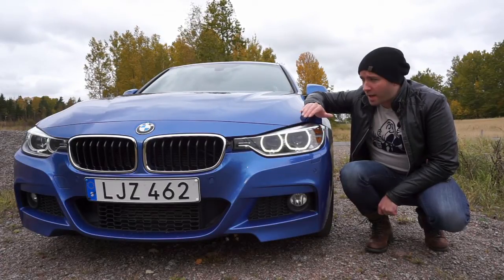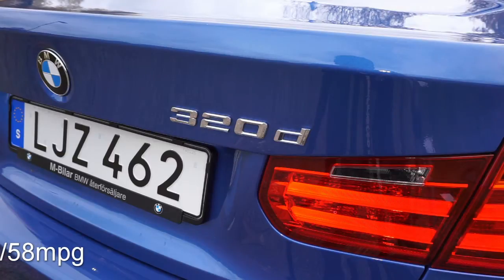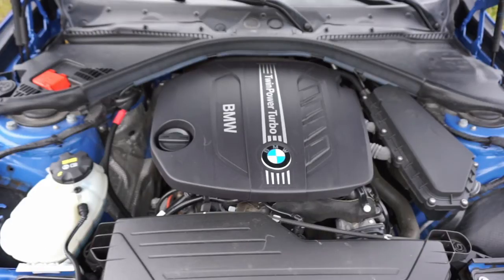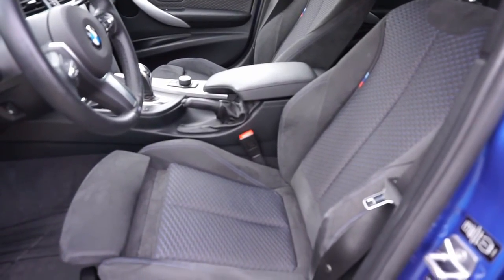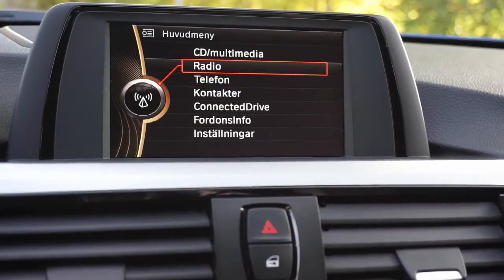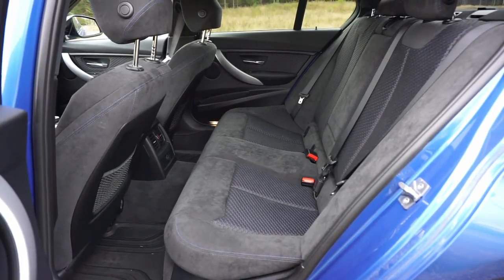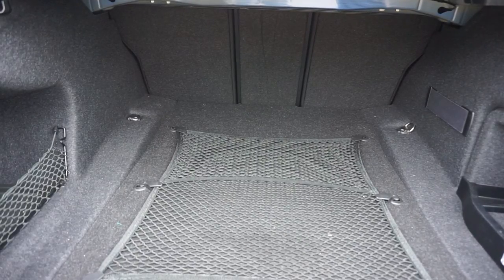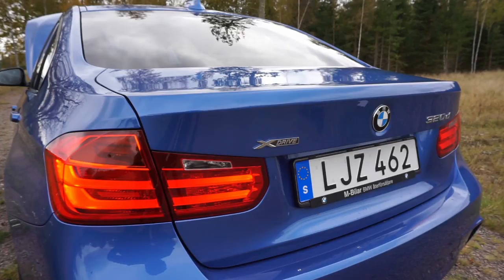BMW 320D Xdrive Msport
Me and Bruce decided to use the fading daylight before winter strikes and we get run over by polar bears and angry Eskimo zombies, to do a film about our time together so far!
You will see a striking BMW (at least I think so :-)) You will also see a studdering Swedish person!
There is some general info about the BMW 3 series as well for those who are so inclined!